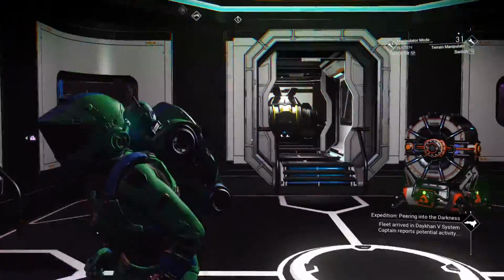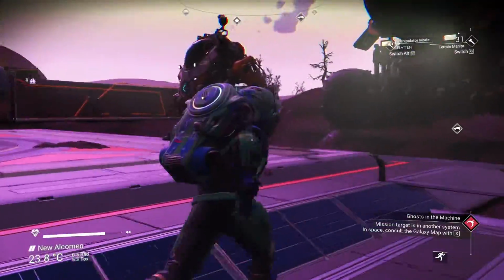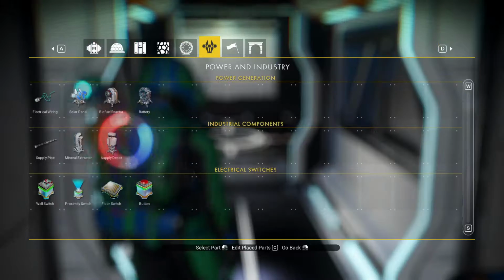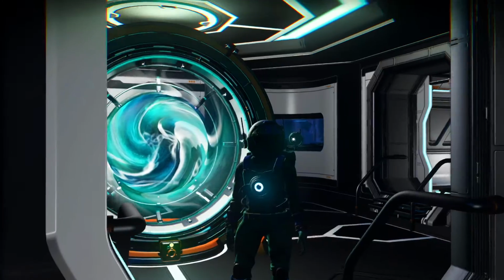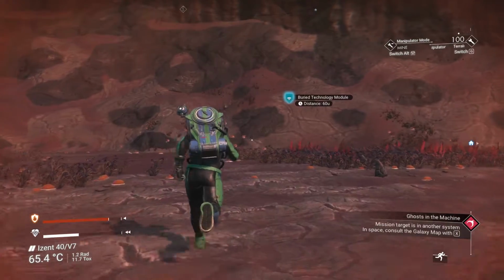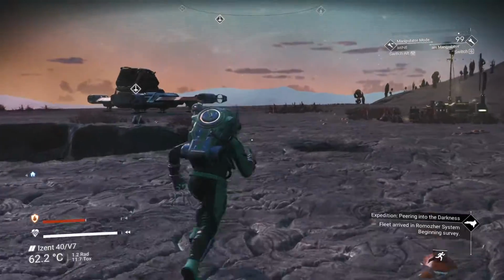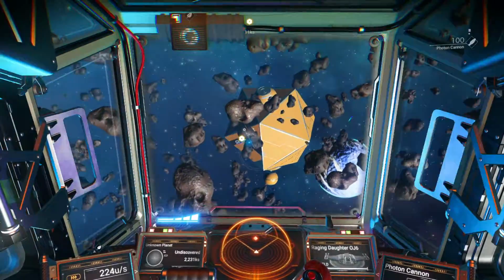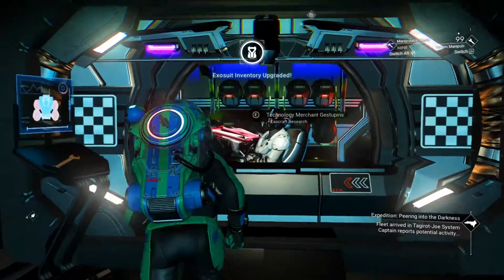Lets Play | No Man's Sky | Upgrading our Base 59#